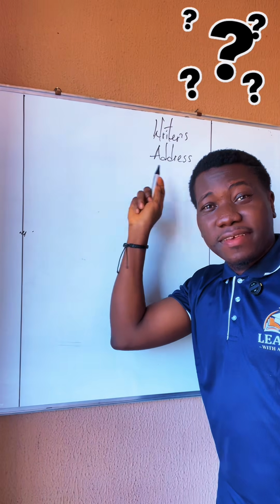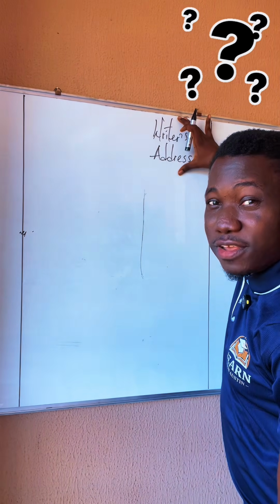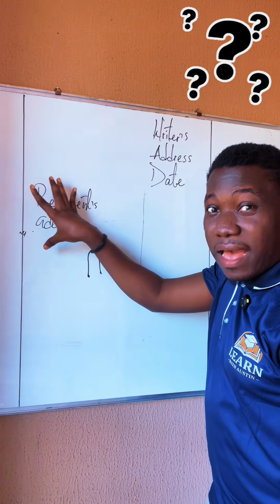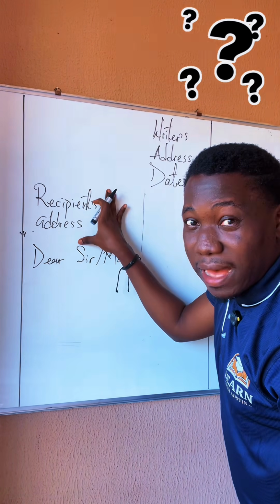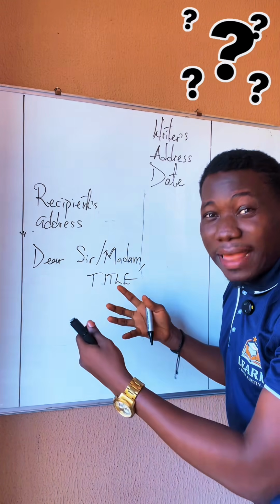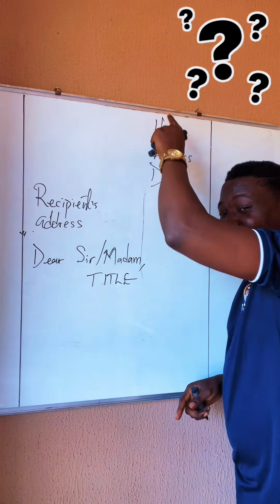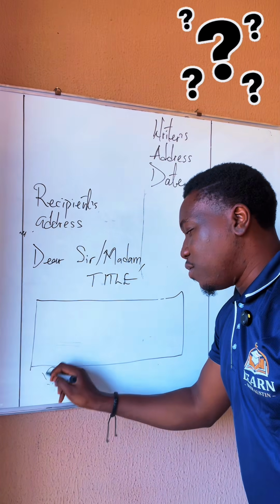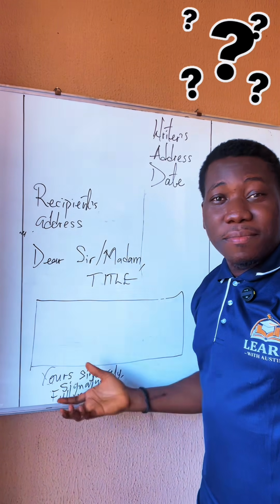How to write a formal letter ✉️✅